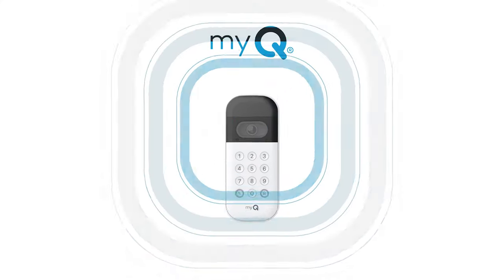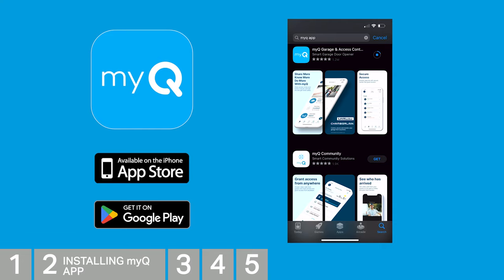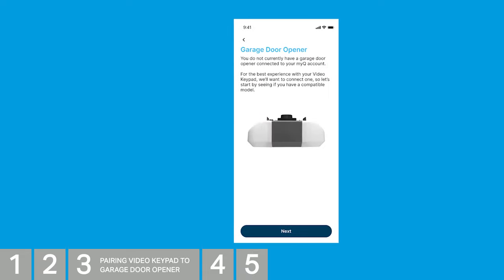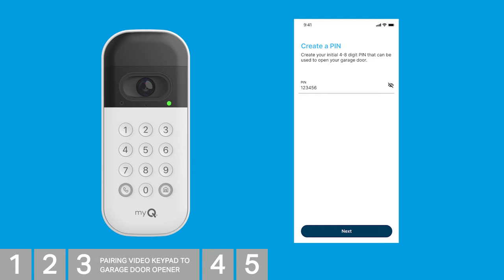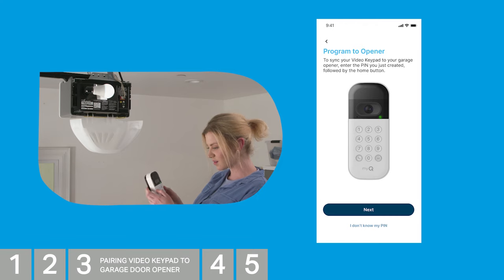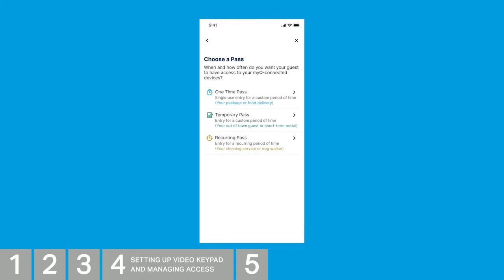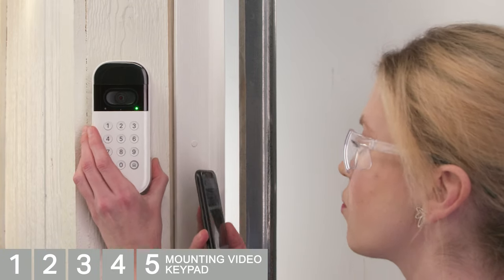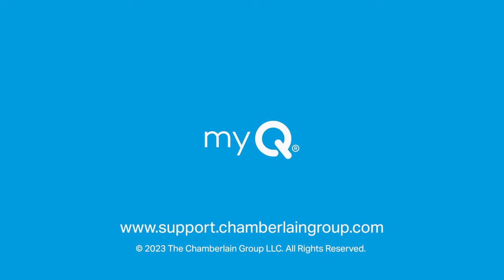How to Install and Set Up the myQ Smart Garage Video Keypad | Support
This video demonstrates how to set up your myQ Smart Garage Video Keypad so you can view the entrance to your garage from anywhere in the world using the myQ App. This installation overview will walk through things to check before getting started, installing the myQ App, pairing the video keypad to a garage door opener, setting up the video keypad and managing access, and mounting the video keypad.